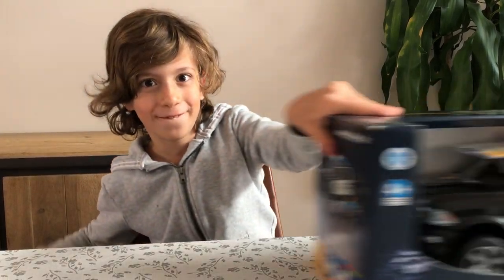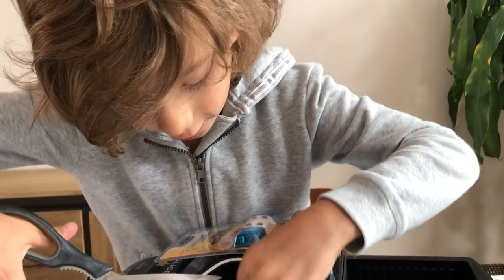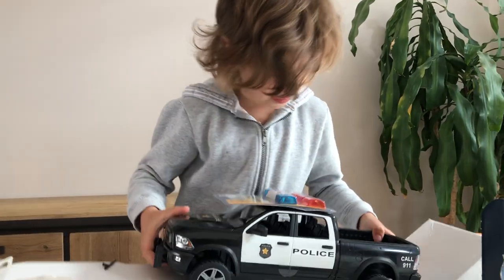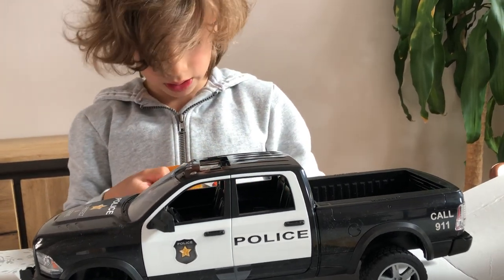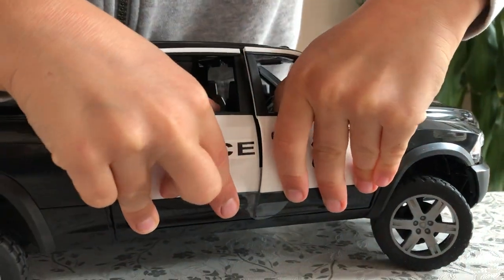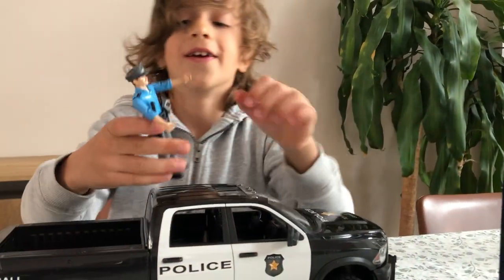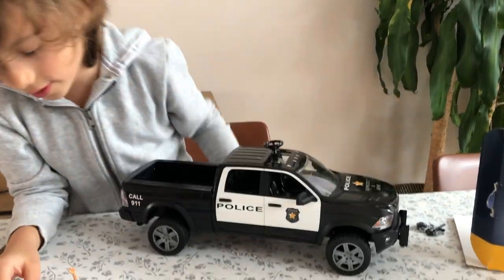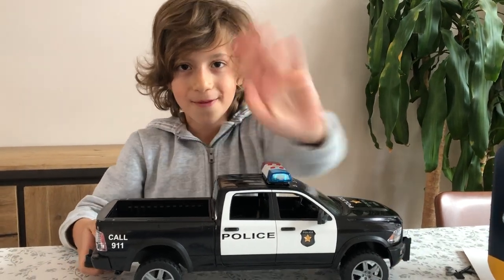Unboxing of Bruder RAM 2500 Police Pick Up with Police Officer (2020)